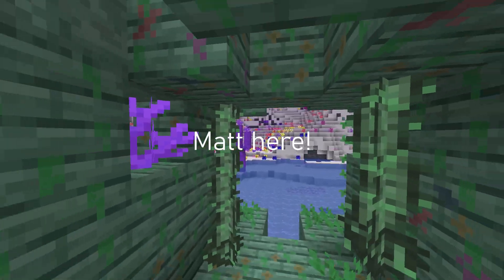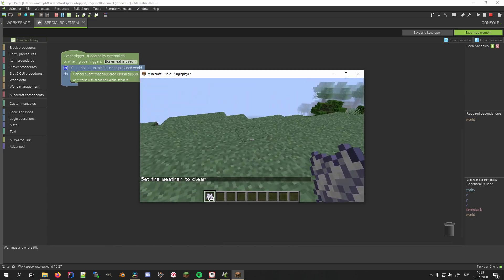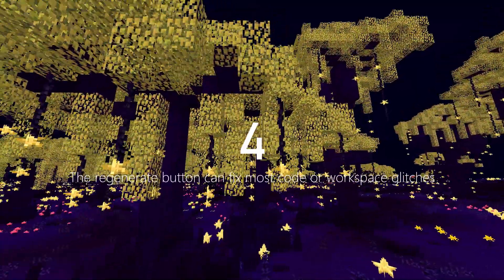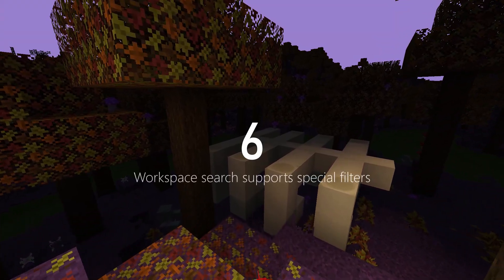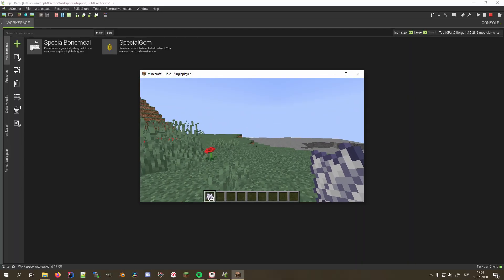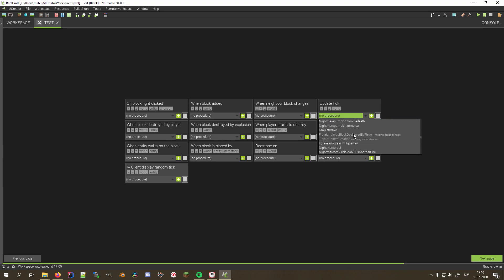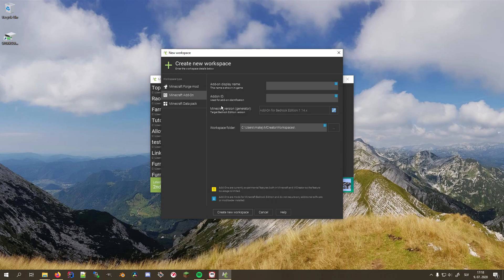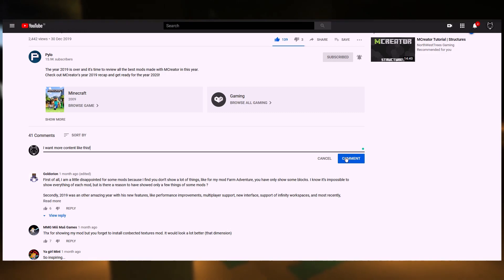10 More Features You Probably Didn't Know MCreator Has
Today we are learning about some more useful features you probably didn't know MCreator had. There are lots of neat tricks, so I decided to collect the most interesting ones and make a compilation.

MCreator is a software used to make Minecraft mods without programming knowledge and is developed by Pylo. It's very simple to use, and its concept is easy to learn.